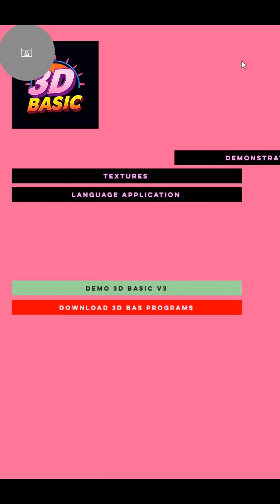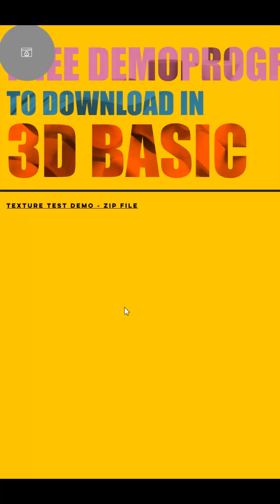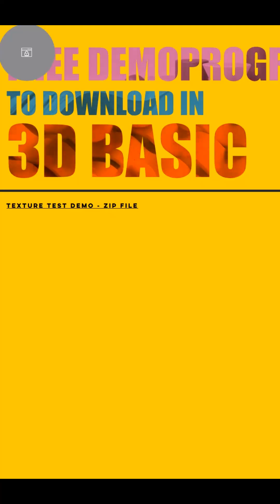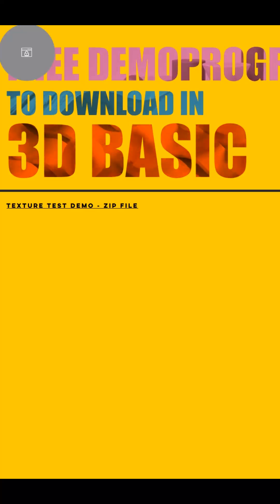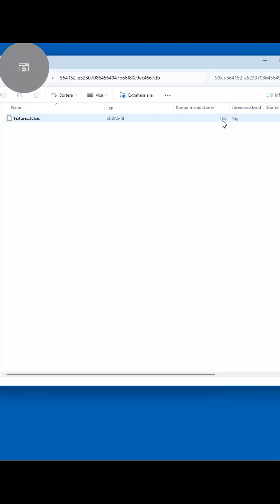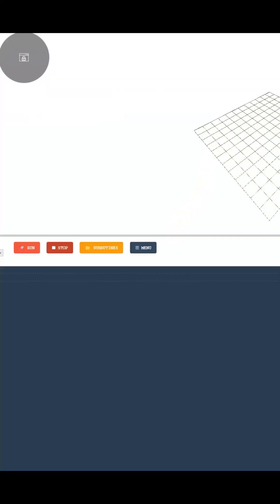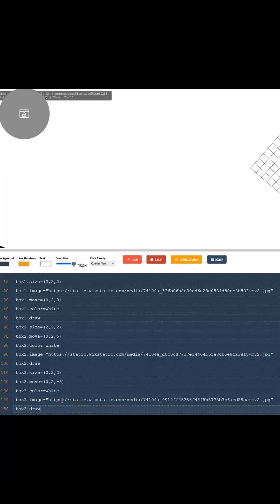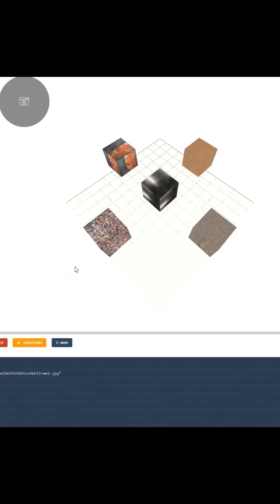How to Upload and Run Programs in 3D Basic | Step-by-Step Beginner Tutorial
Ready to bring your 3D creations to life? 🚀 In this video, I’ll show you exactly how to download, upload, and run programs in 3D Basic. We’ll go through the entire process—from grabbing a program file (.3dbas) from the official site, to loading it into 3D Basic, and finally running it to see textured 3D objects in action.

This tutorial is perfect if you’re just getting started with 3D Basic and want to explore how to add textures and experiment with your own creations. The site is brand new, so new programs will be added regularly—make sure to check back for updates!